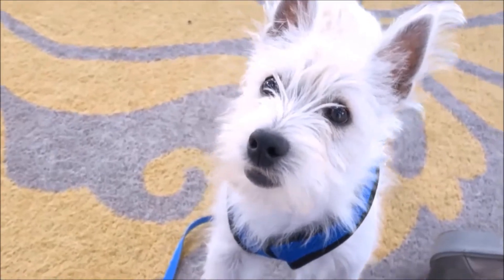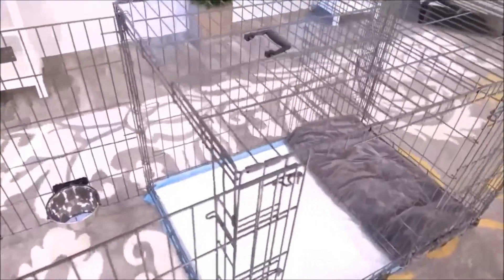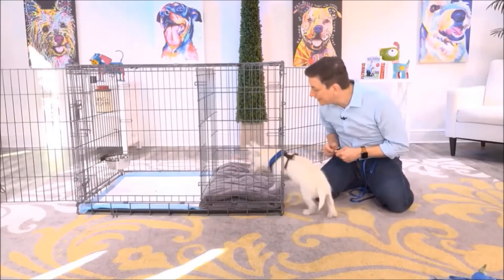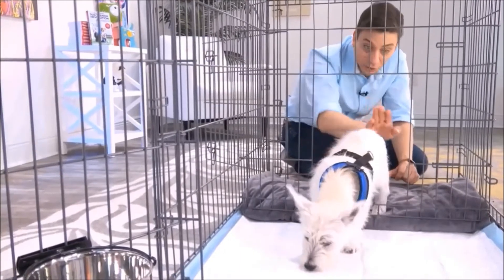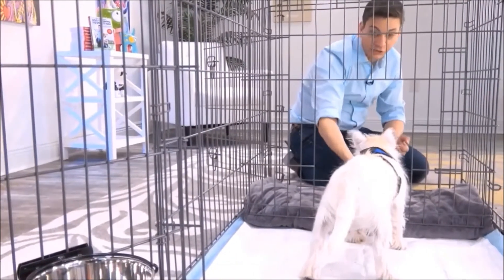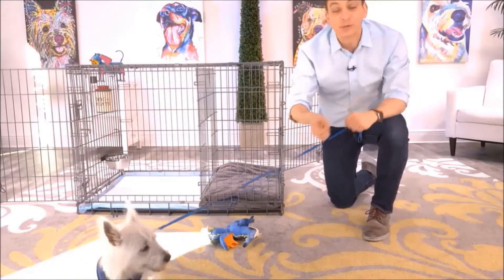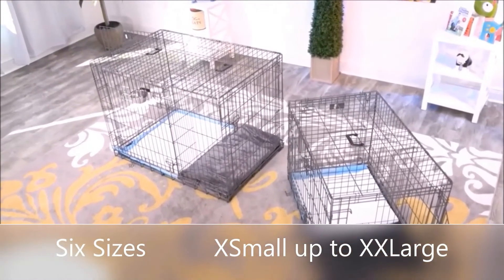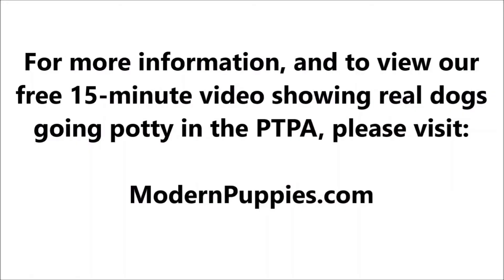Pomchi Potty Training from World-Famous Dog Trainer Zak George - How to Potty Train a Pomchi Puppy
Potty Training a Pomchi. World-famous dog trainer Zak George teams up with Modern Puppies. for more information.

Zak George has been featured on numerous television shows. Zak George has more YouTube subscribers than any other dog trainer in the world! See Zak George demonstrate the amazing Potty Training Puppy Apartment in this fun video featuring Argyle, the cute Westie. Keep in mind, the training techniques in this short video are being demonstrated by a Westie puppy, however, the techniques are exactly the same for a Pomchi puppy or a Pomchi adult dog.

The Puppy Apartment has successfully potty trained over 100,000 dogs, including Pomchis!

Potty training a Pomchi can be very time consuming and extremely frustrating. The Puppy Apartment is a one-bedroom, one-bathroom home that teaches and trains your Pomchi to always go potty in their own indoor dog potty. It eliminates the time and frustration out of potty training a Pomchi. It also takes away all the stress of worrying about your Pomchi having to potty!

The Puppy Apartment takes the MESSY out of paper training, the ODORS AND HASSLES out of artificial grass training, MISSING THE MARK out of potty pad training, the CREEPY BUGS out of unsanitary grass sod training and HAVING TO HOLD IT out of crate training. House training a Pomchi has never been cleaner, faster or easier!

If you are seeking Pomchi puppies for sale or adoption, please visit our Breeders page or Rescue Program page at our website.